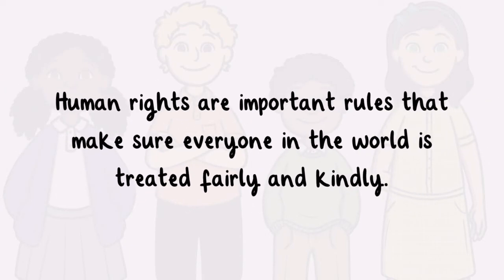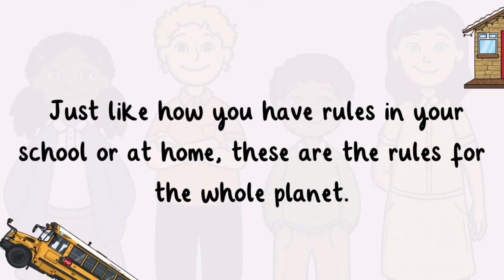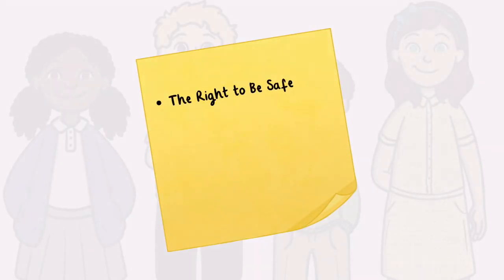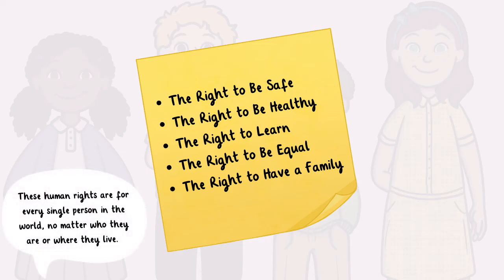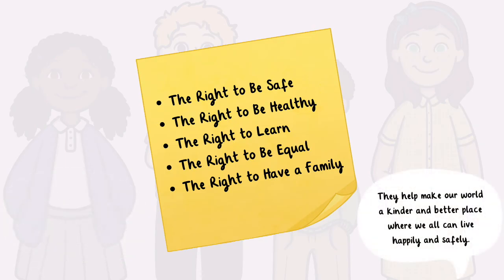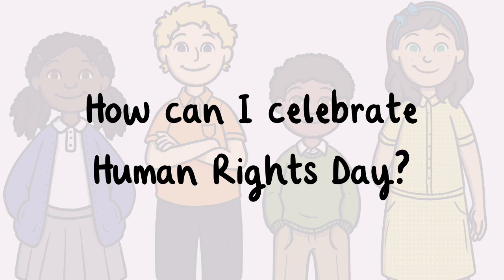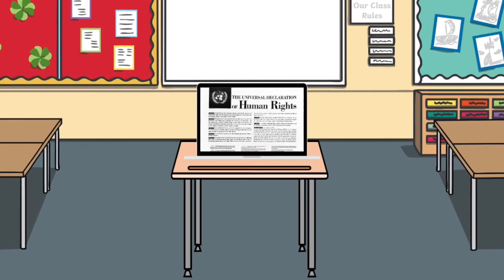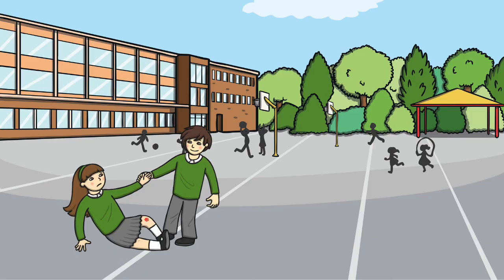🙌🏼 Human Rights Day for Kids | 10 December | What are Humans Rights? | Twinkl USA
Human rights are important rules that make sure everyone in the world is treated fairly and kindly.

In this video, children will learn what human rights are, and the importance of Human Rights Day.

00:00 What are human rights?
00:46 What is Human Rights Day?
1:06 When is Human Rights Day?
1:13 What is the history of Human Rights Day?
1:35 How can I celebrate Human Rights Day?